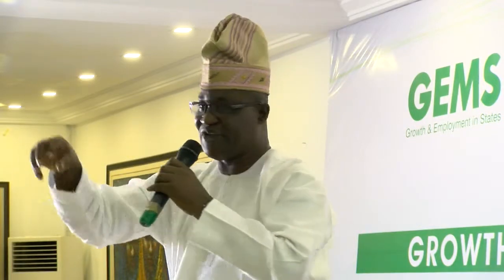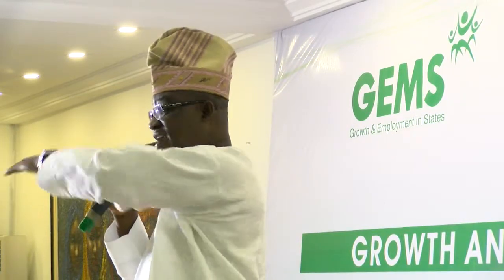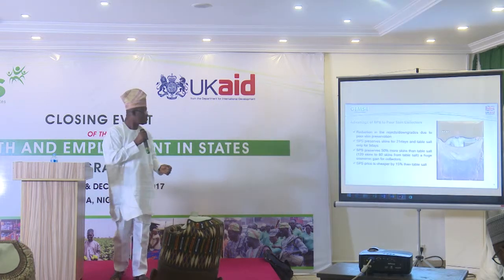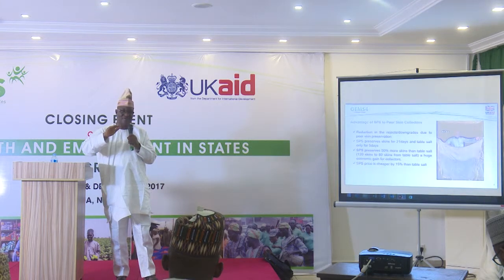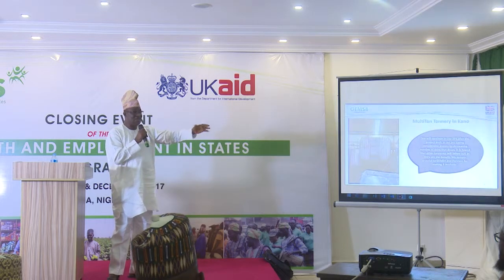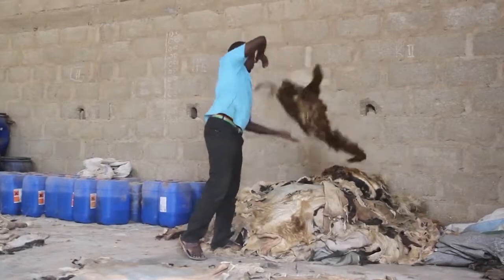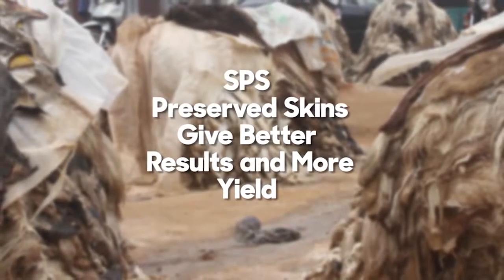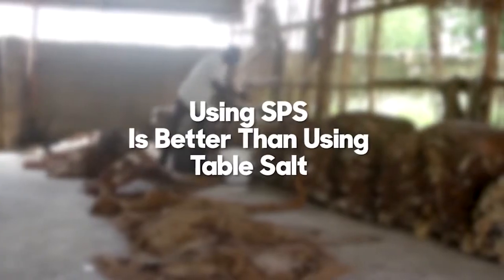KOLA KUKU 2